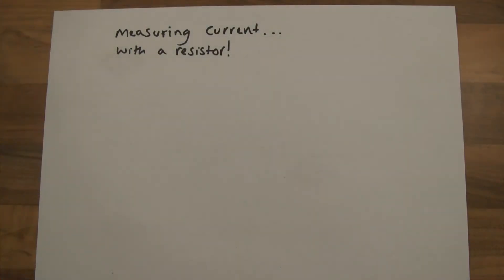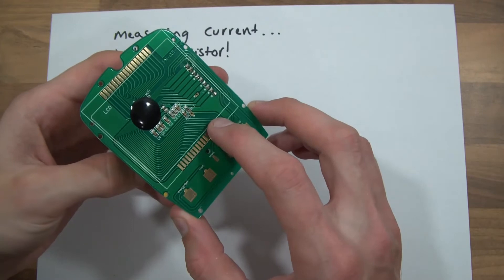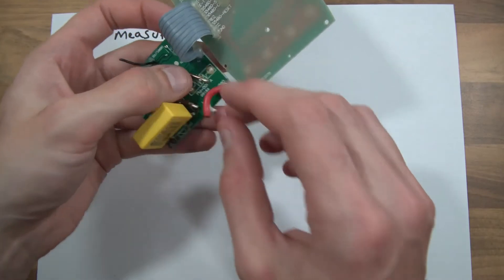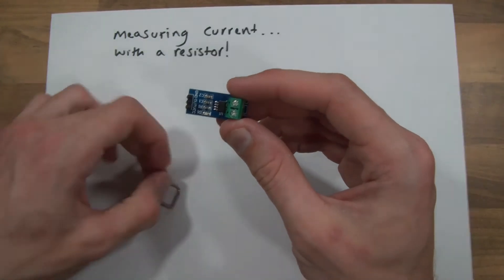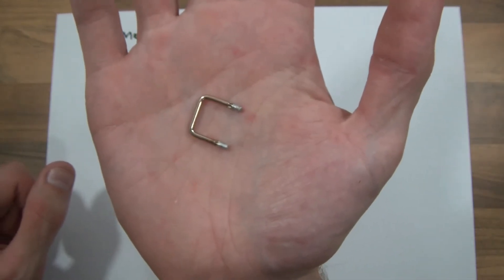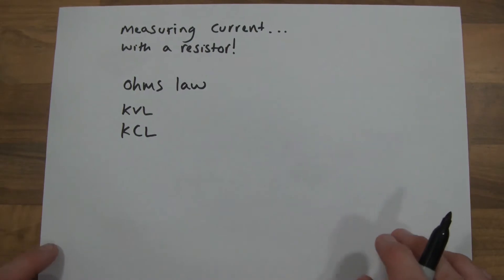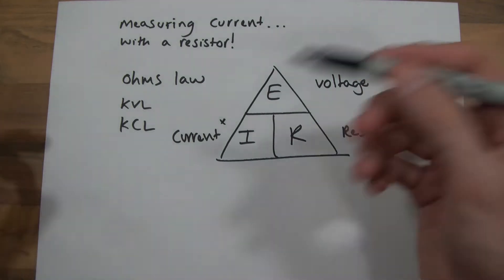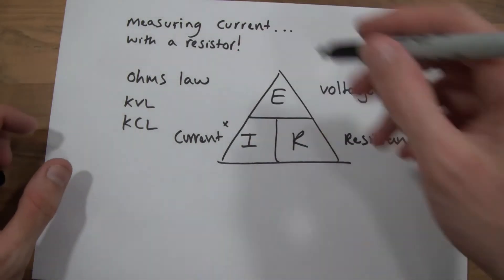TUTORIAL: How to Measure Current Into Arduino (Microcontroller) Using a DIY Shunt Resistor (Part 1)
A three-part series on how to measure current into an Arduino or other micro-controller by using a simple resistor only. This is called a shunt resistor. I measure the voltage drop across a resistor and them multiply it by the value of the resistor to work out amperage. I discuss Ohm's law, a bit about the wattage rating of resistors and some other basics. Part 3 shows a demonstration of the info.